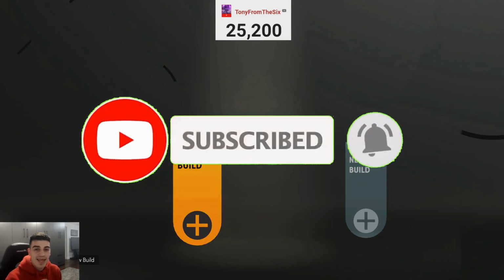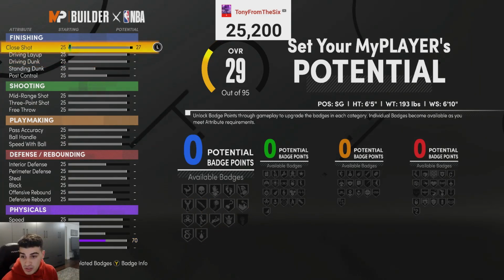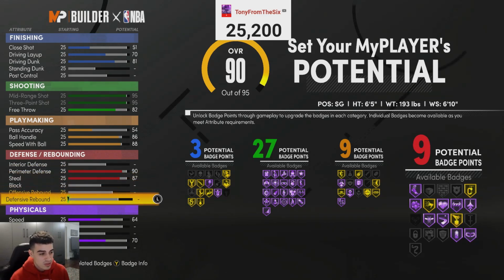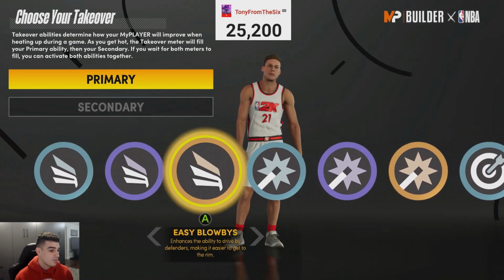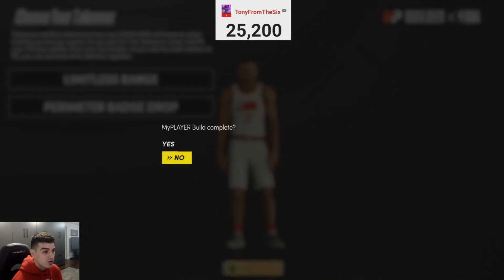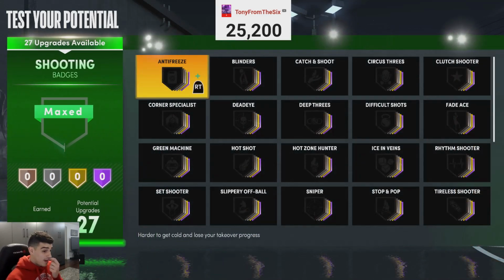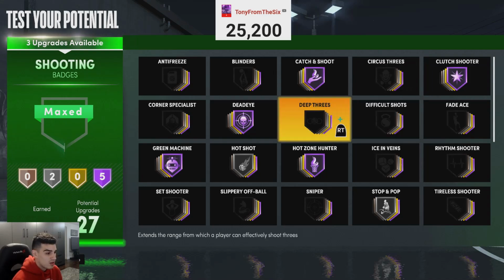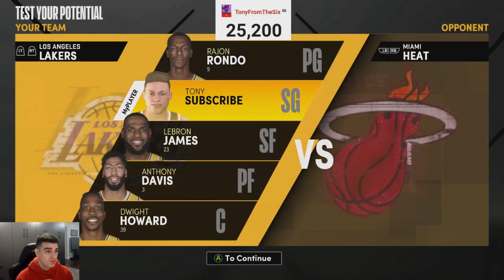*NEW* NEXT GEN Sharpshooter build NBA 2K21! Pure Sharpshooter Demigod! Best Shooting Archetype 2K21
This is not my final build but DAMN 🔥